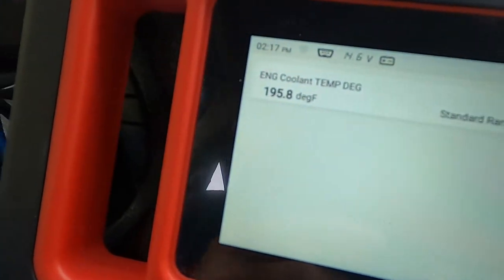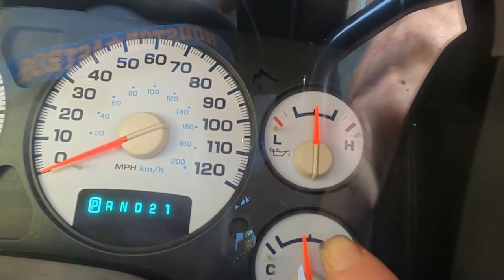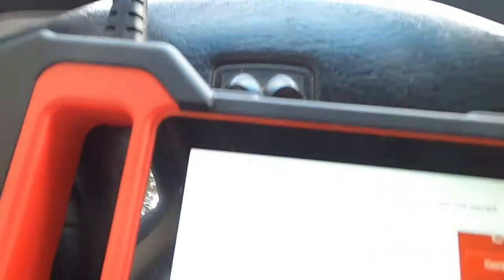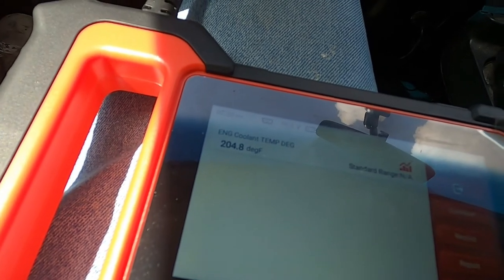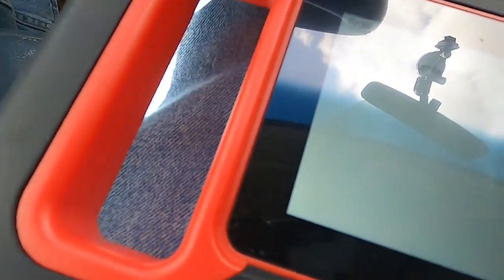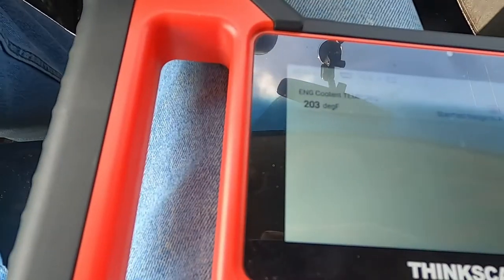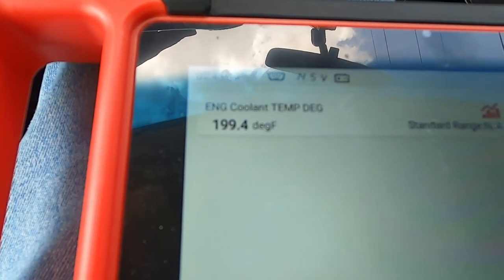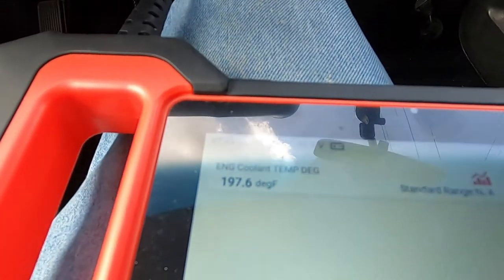2003 Ram 1500 Running temp with A/C on.Plus, tons of cooling system tips.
In this episode I show what your running temp should be in the 2003 Ram 1500. the temp outside is 93 to 95 degrees in the video. Plus, tons of tip throughout the video